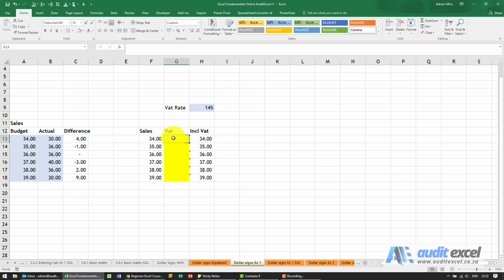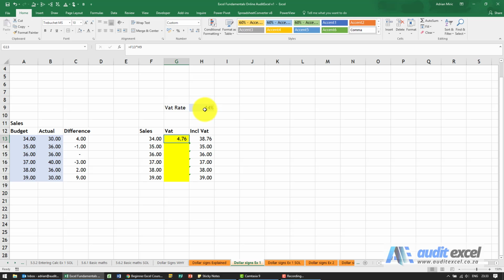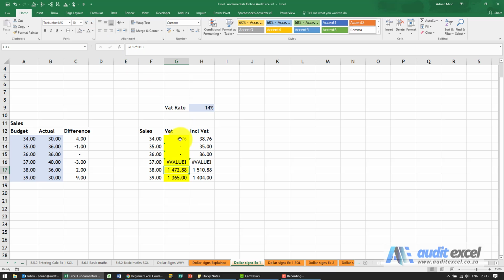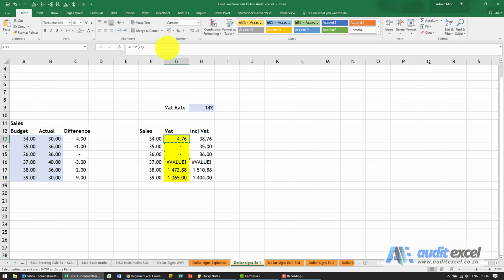Make Excel ALWAYS refer to a static input cell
Create a VAT calculation in Excel where the formula looks at a single cell with the VAT rate in it, and always looks at that cell, even when the formula is copied down and across. This means that you do not need to rebuild the formula every time to look at the correct VAT rate.

⏲Time Stamps
00:00 Copy/ Paste down to a single VAT cell (always look at the same VAT cell, don't change)
00:10 Sales plus VAT calculation
00:25 Excel refers to the wrong VAT cells (looks below the actual VAT cell)
01:05 Tell Excel to ALWAYS look at one cell, no matter where I copy/ paste to